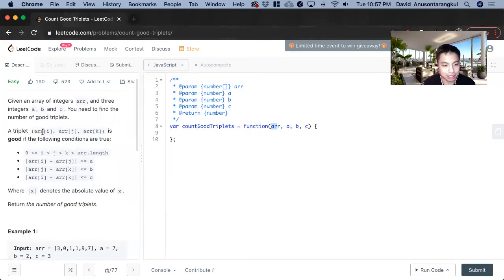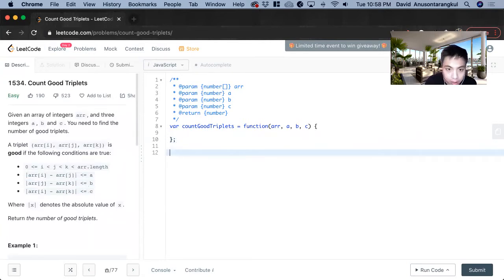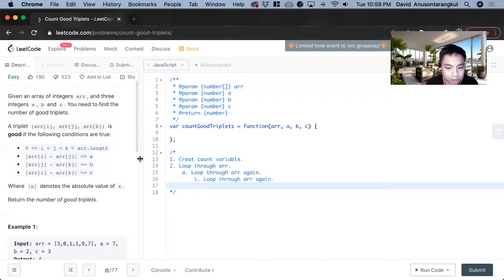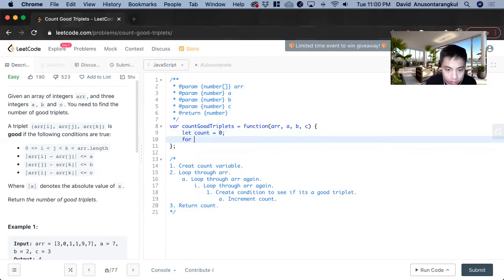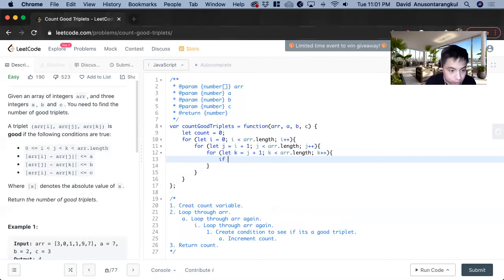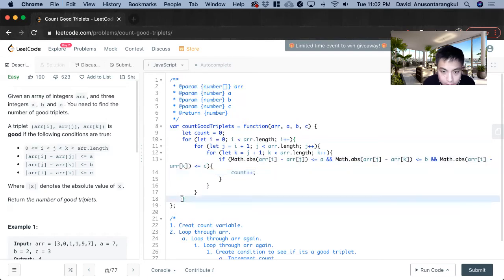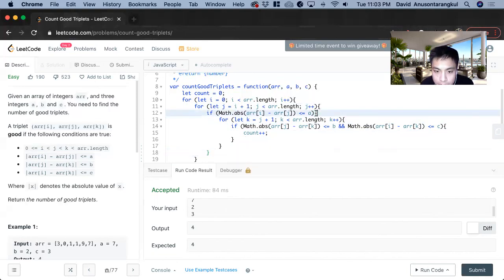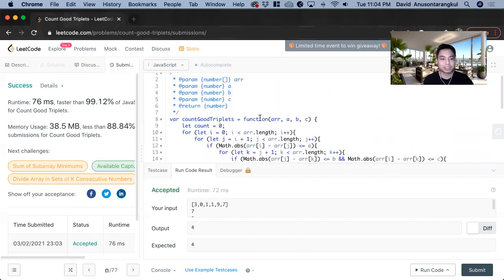How to Solve "1534 Count Good Triplets" on LeetCode? - Javascript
How to Solve "1534 Count Good Triplets" on LeetCode?

Problem: #1534 Count Good Triplets
Language
Difficulty: Easy

Strategy: Brute Force
Time Complexity: O(n^3)
Space Complexity: O(1)

This is one possible solution and may not be the most optimal one.

Pseudo Code:
1. Create count variable.
2. Loop through arr.
  a. Loop through arr again.
    i. Loop through arr again.
      1. Create condition to see if it's a good triplet.
        a. Increment count.
3. Return count.